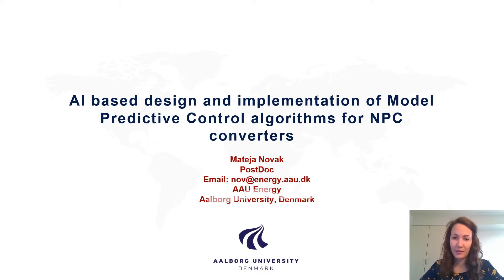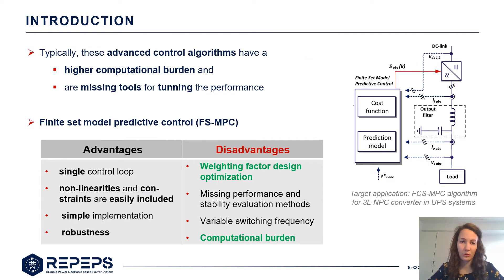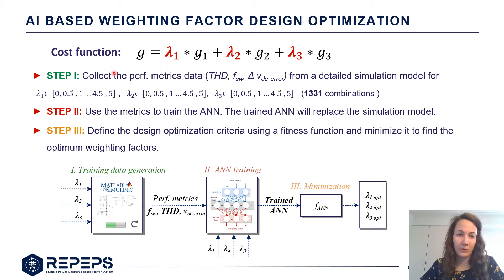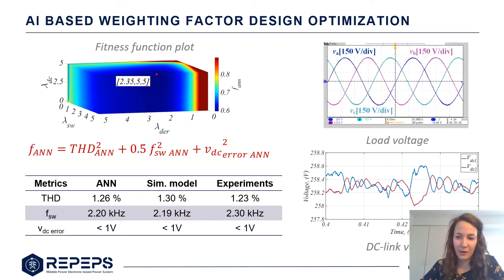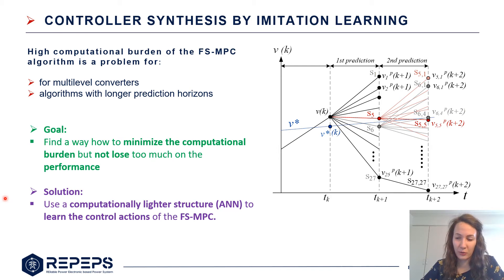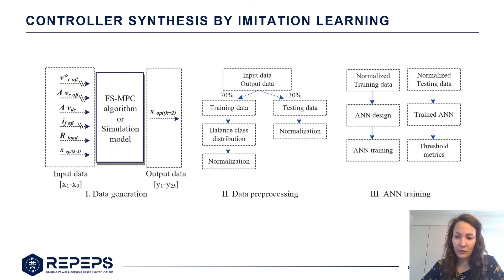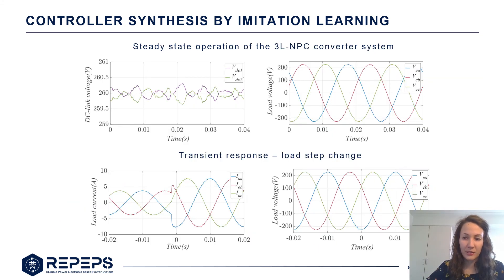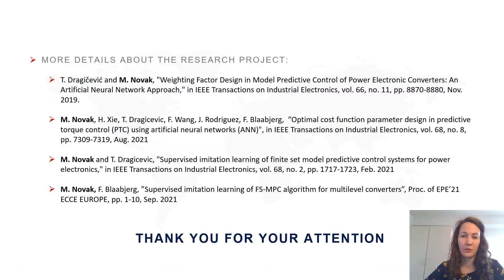AI based design of MPC algorithms for NPC converters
AI based design and implementation of Model Predictive Control algorithms for NPC converters
Mateja Novak, AAU Energy, Aalborg University

Abstract:
To fulfill the demand of increasing power installation size of renewable energy sources, more complex power electronic converter topologies are being installed like multi-cell and multi-level converters. As a consequence, the complexity of the control algorithm is also increasing due to a larger number of control objectives and inclusion of the new control objectives that aim to improve the reliability of these converters. Advanced control algorithms, like model predictive control (MPC) are proposed to unify all the required control objectives in a single cost function. However, the high computational burden of the algorithm in multi-level converter applications and missing tools for tunning the performance are limiting the industrial application. In this project, the use of AI for design and implementation of the MPC algorithm is proposed. It is demonstrated that a neural network (NN) can be trained to help tune the performance of multi-objective cost function. Moreover, it is also validated that by using imitation learning the multi horizon FS-MPC algorithm can be implemented through a computationally lighter NN.